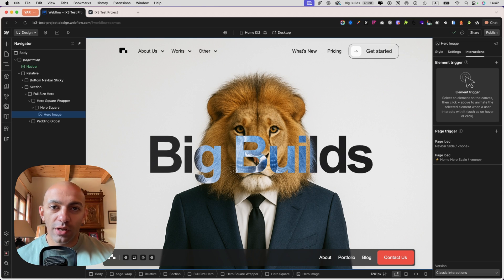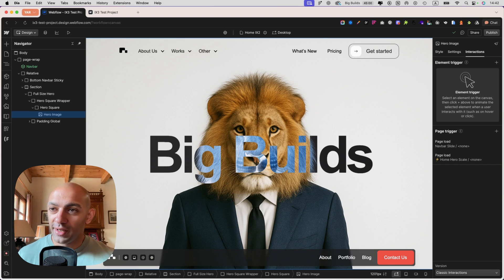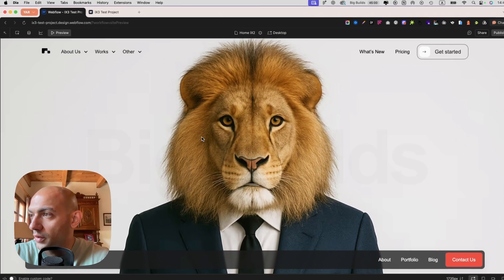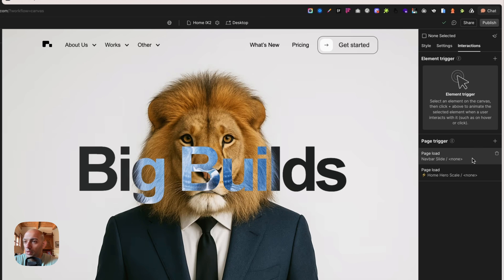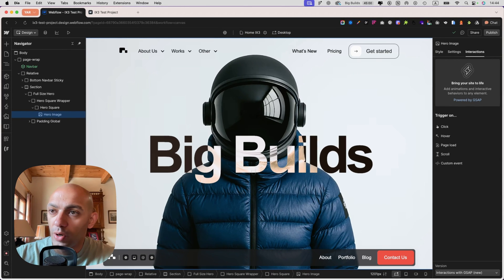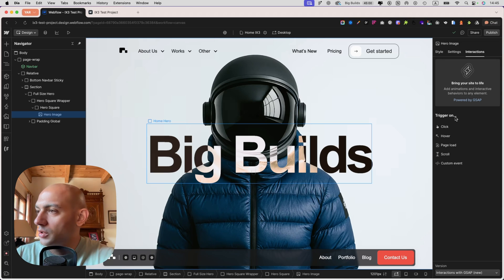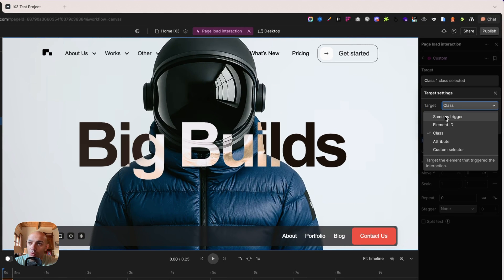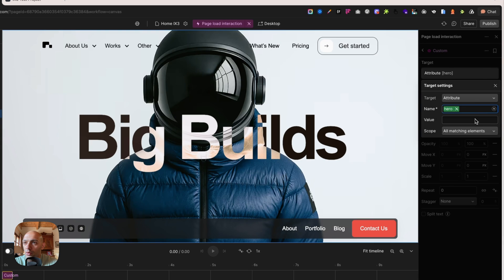I tried the new GSAP interactions and compared it to the previous Webflow interactions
Webflow just shipped a major upgrade: Interactions are now powered by GSAP inside the Designer. In this video I show you how the new GSAP Interactions UI compares to Classic Interactions, how to switch versions, and how to build and test an animation fast. I also cover when you might still reach for custom GSAP code.